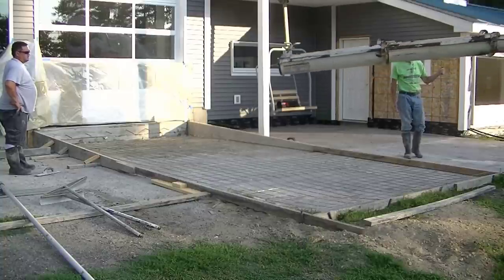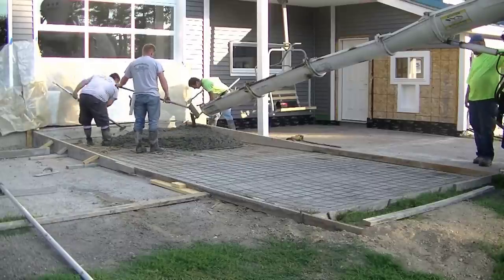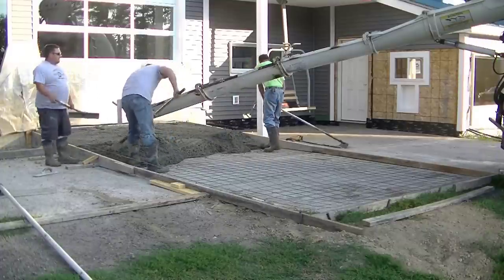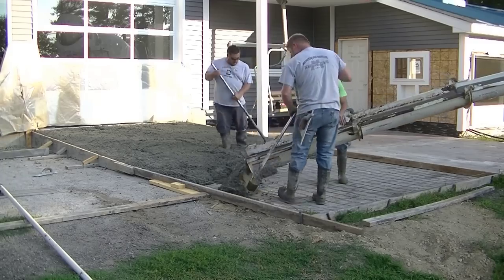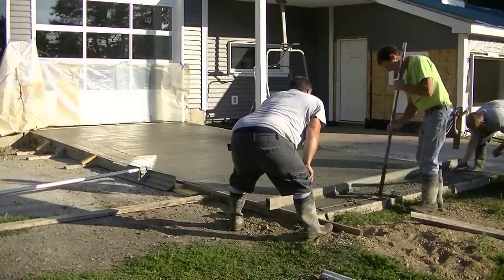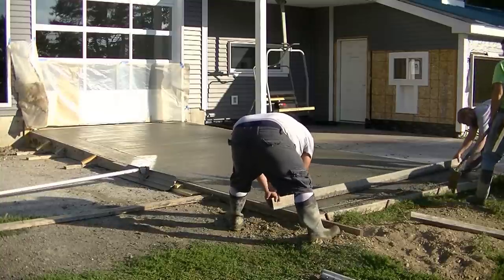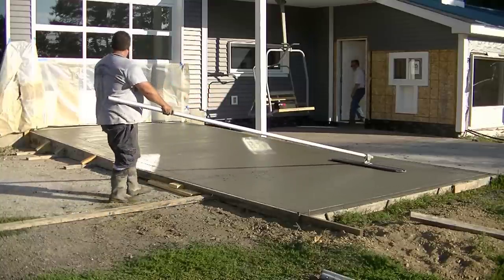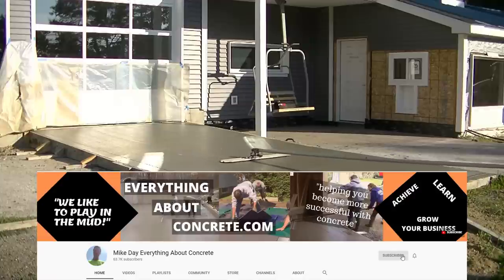Pouring Concrete Over Existing Concrete (New Patio Slab)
In this video I'm pouring concrete over an existing concrete patio slab.
This project required us to pour a new concrete ramp over an old existing concrete patio slab. The owner wanted to be able to drive from the patio/driveway slab into his garage.
There used to be a wooden ramp in front of the door. We thought a concrete ramp would be better to replace it. The old concrete patio was very rough and not in good condition. Pouring concrete over it at 4" thick and more is no problem with very little prep needed. Just clean the loose debris and pour right over the old concrete as long as it's structurally sound.
This video shows us pouring the concrete, Part 2 will show how we finished the concrete.

USE THE SAME TOOLS I DO:

FLOOR FINISHING POWER TROWELS:

MARSHALLTOWN SHOCKWAVE VIBRA-SCREED:

TOPCON LASER LEVEL:

DEWALT PENCIL VIBRATOR TOOL:

INVERTER GENERATOR LIKE WE USE:

HAND FINISHING KNEE BOARDS:

MAG FLOAT & STEEL TROWEL SET:

2" MARGIN TROWEL:

CONCRETE PLACER OR KUMALONG:

CONCRETE FINISHING BROOM:

CONCRETE SCREED:

CONCRETE EDGER:

CONCRETE GROOVER:

BOSCH HAMMER DRILL: